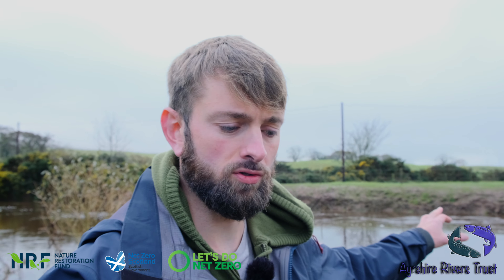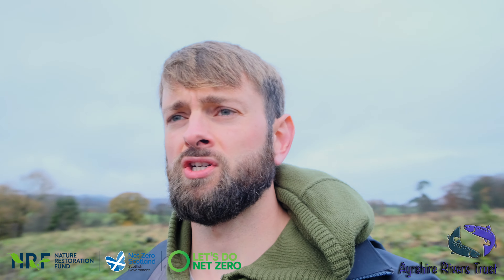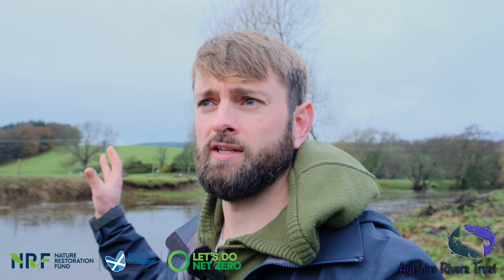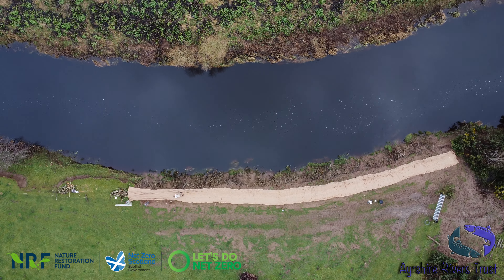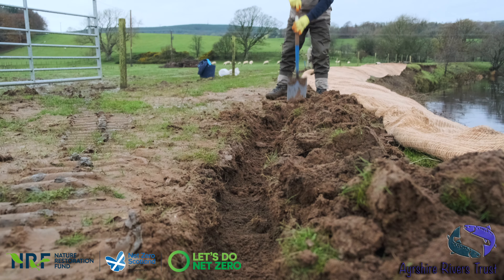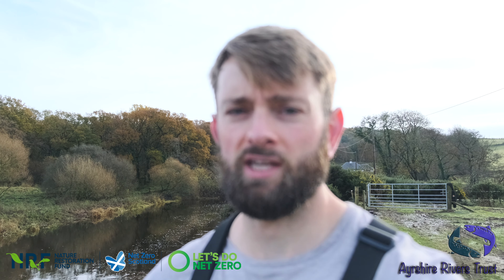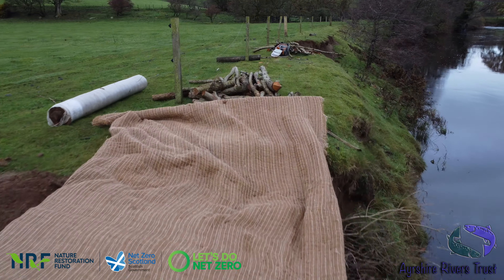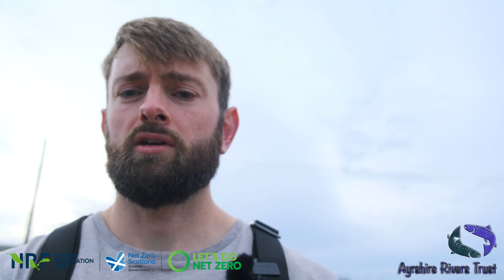Greening the Banks of the Water of Girvan Project Update #3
Nature Restoration Funded Water of Girvan Project Update.

We've been making good progress with our NatureScot funded project, Greening the Banks of the Water of Girvan. This project is focused on bringing improving to the riparian habitats to bring benefits to fish species as well as all the terrestrial species that utilise river corridors.

This video details the installation of the coir membrane following the green engineering installation on a very sheer bank of the Water of Girvan. Give our video a watch for more detail and watch out for more video updates coming soon! naturerestorationfund Net Zero Scotland.

We are grateful to the landowner and the Girvan DSFB for their continued support on this project.